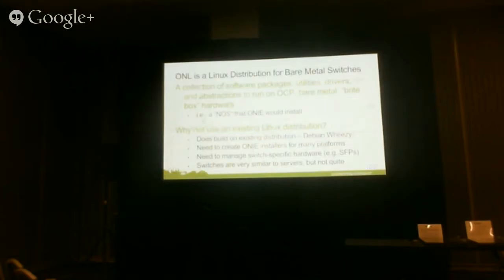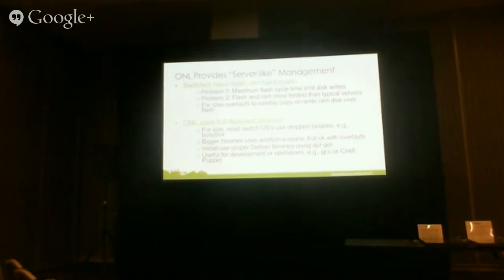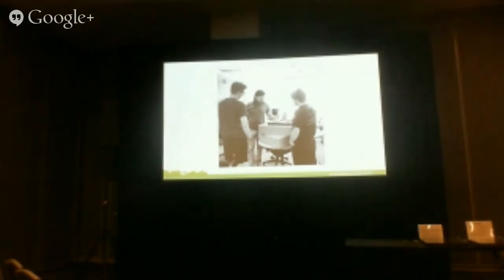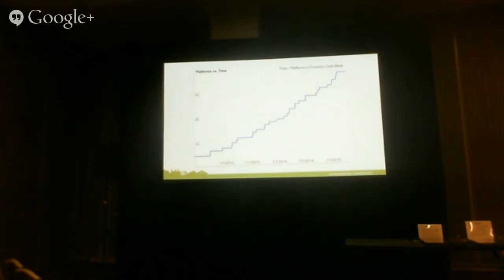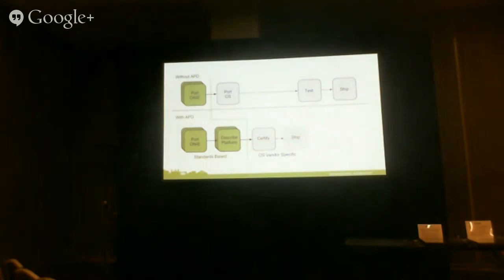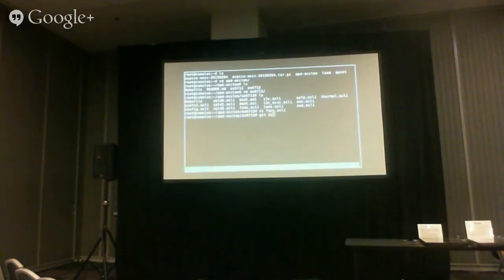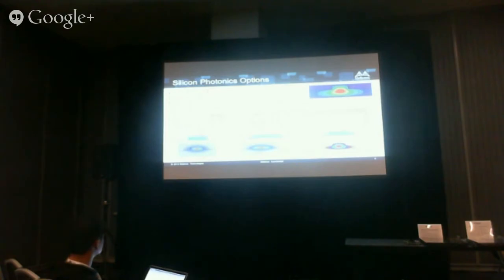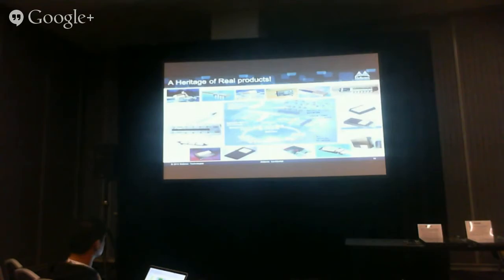opencompute-networking session part 2